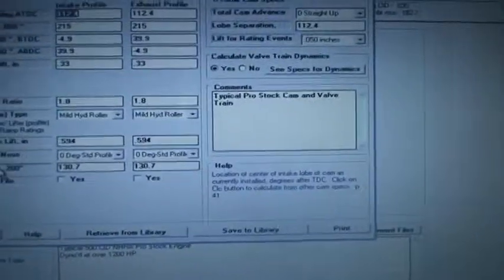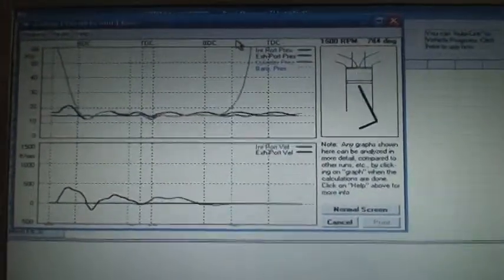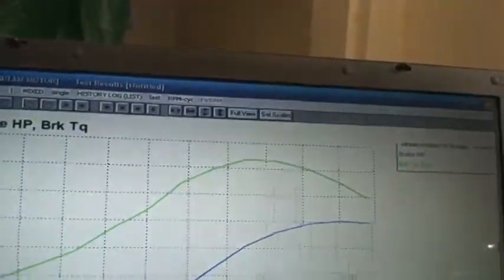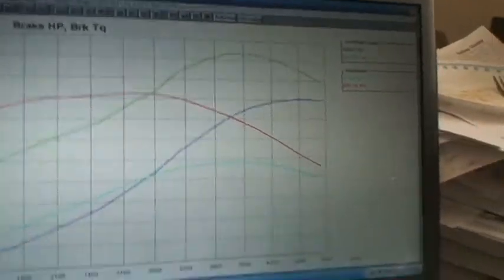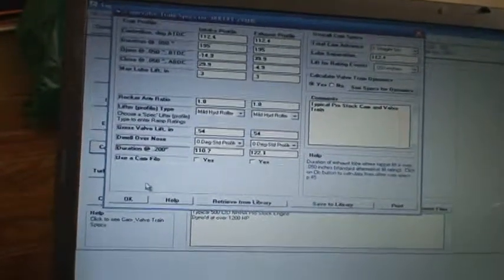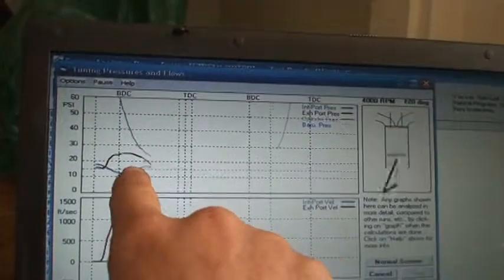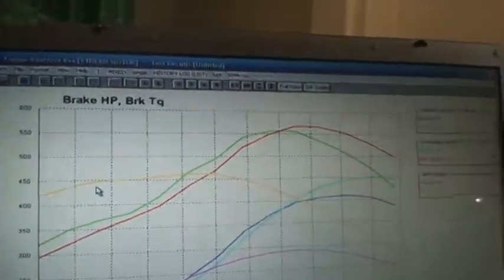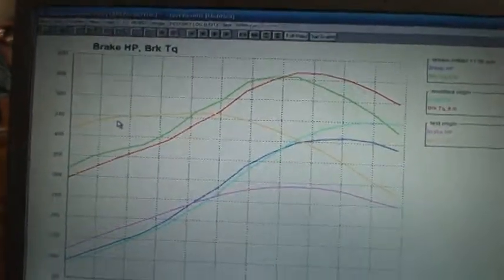engine analyer 2